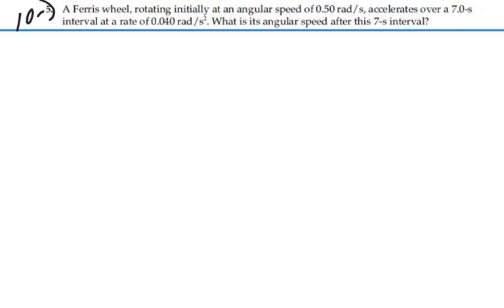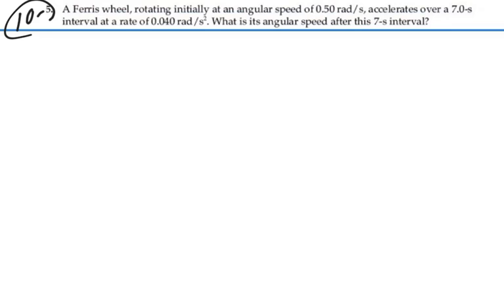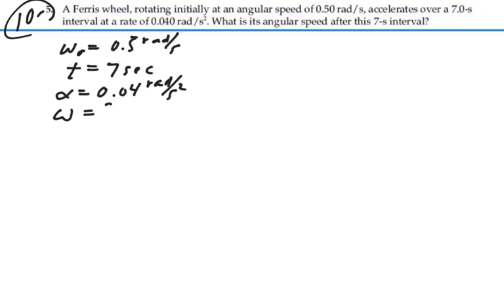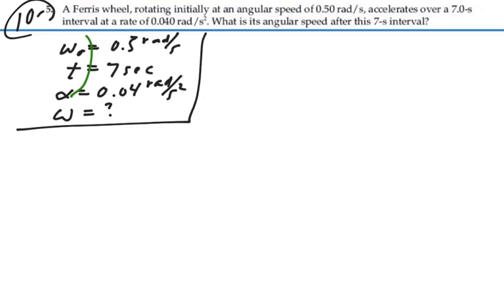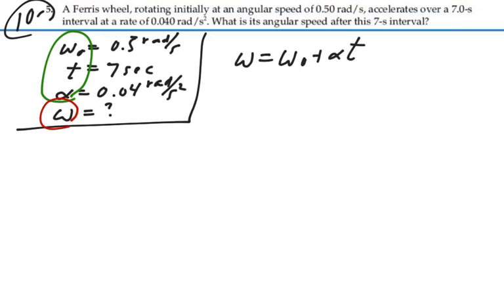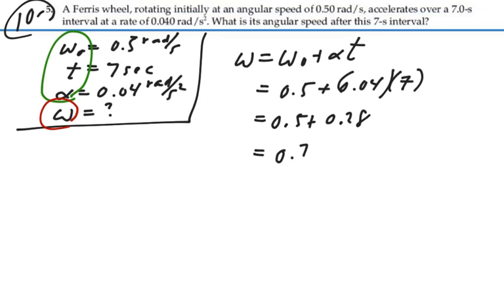Prob 10-05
Rotational Kinematics